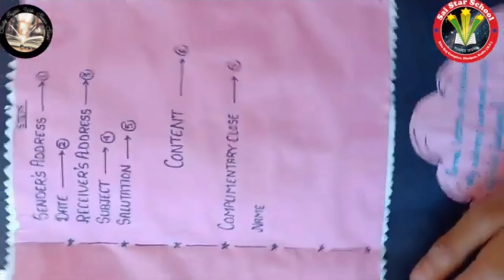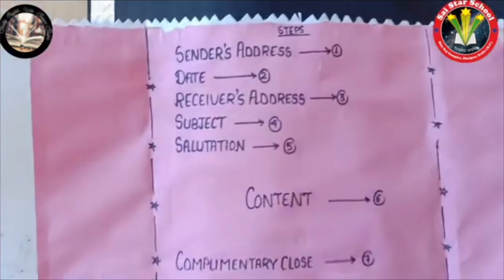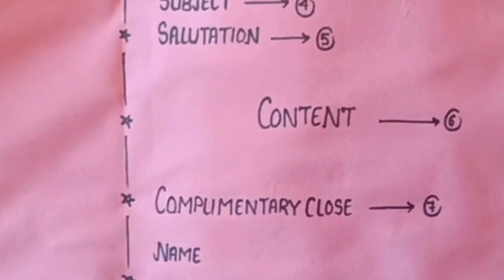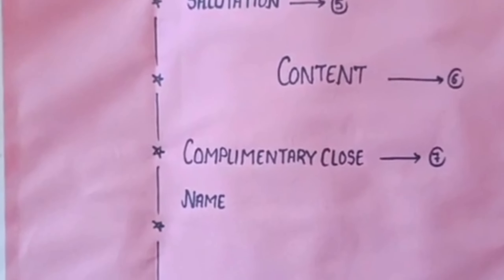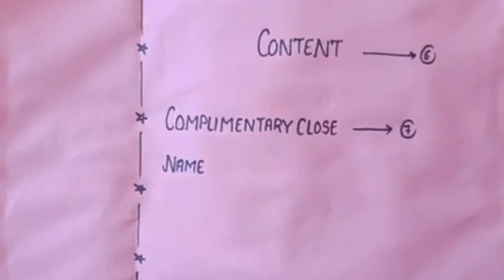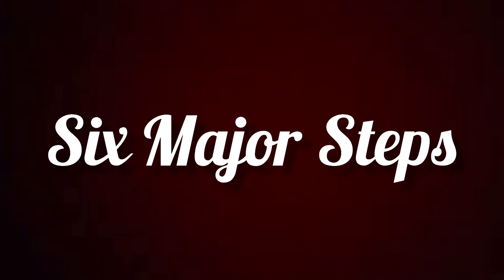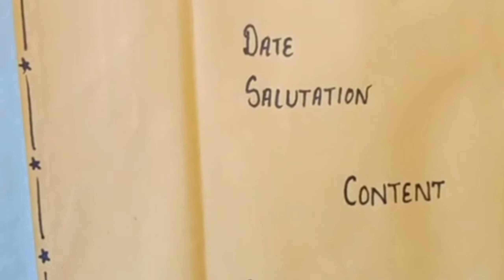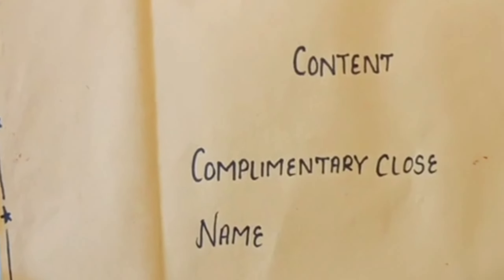Letter Format Presentation | Charts | Formal Informal Letters |Parts of Letters |How to write letter